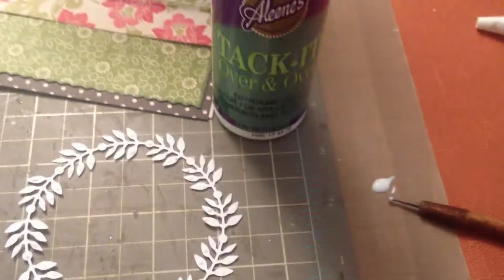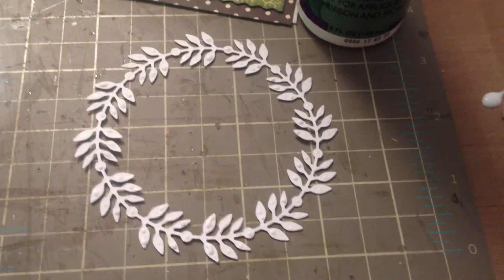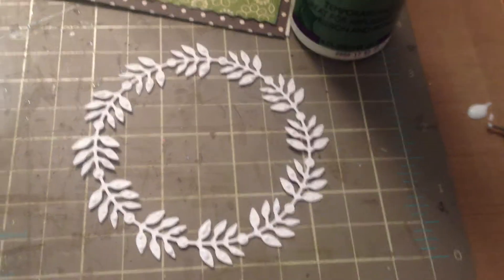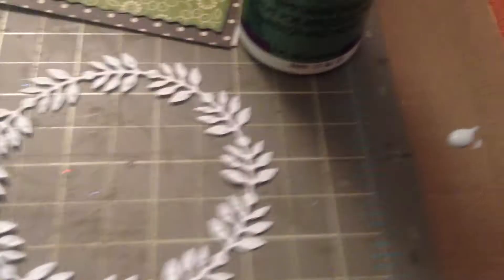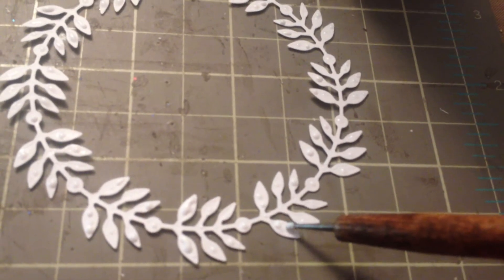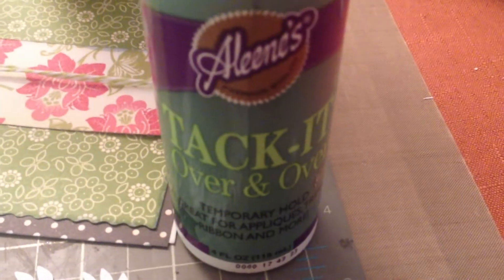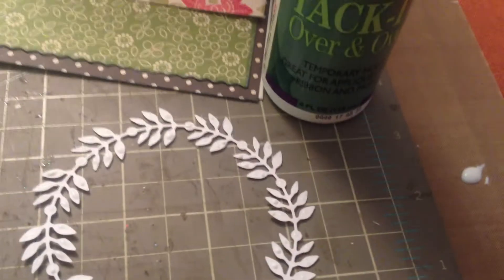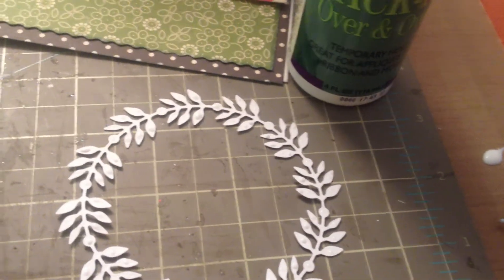Quick Tip! Gluing Intricate Pieces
This tip shows a nifty way to prep an intricate or small surfaced piece for gluing down.